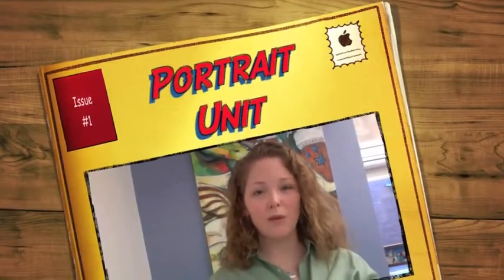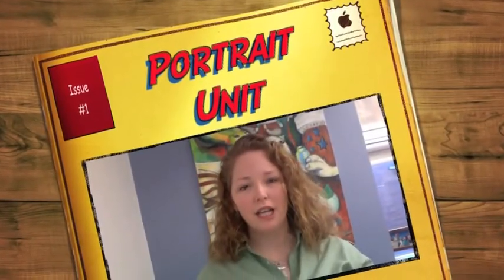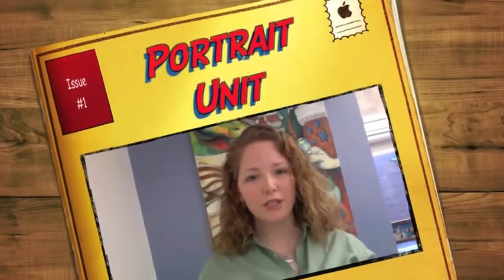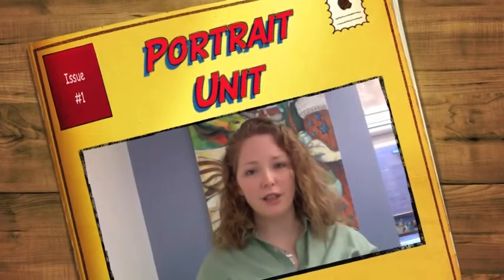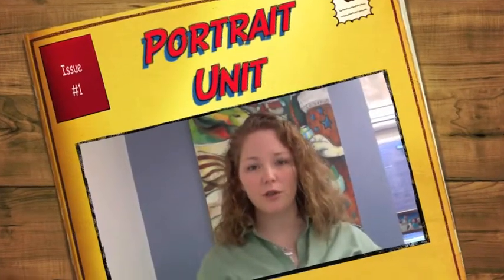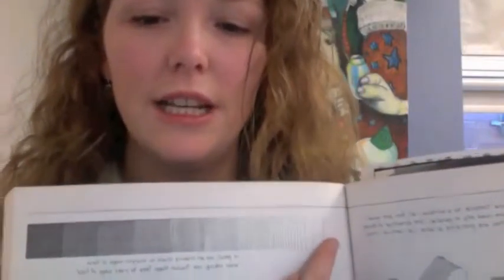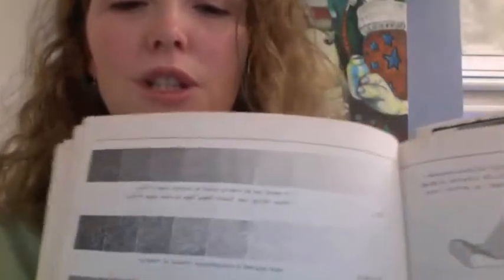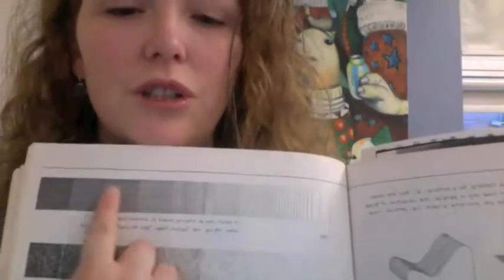Portrait Unit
Portrait Unit: An introduction to a portrait unit. Pay attention to tonal values (darks to light).